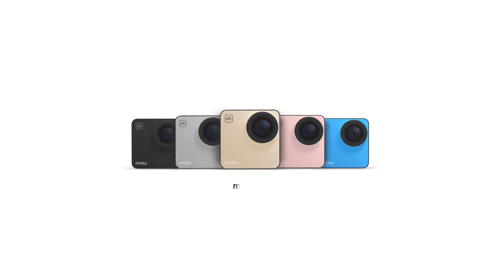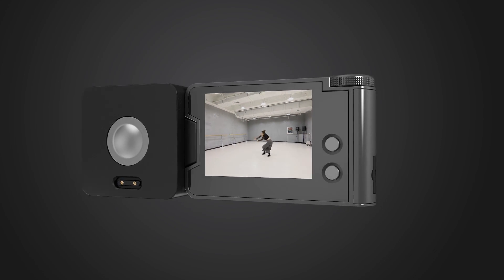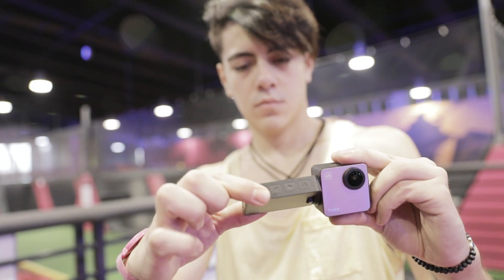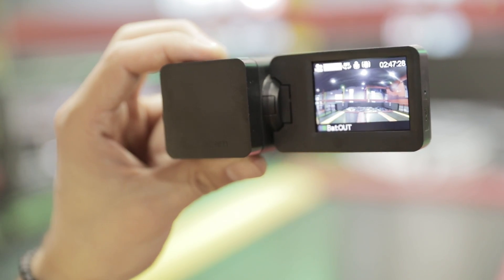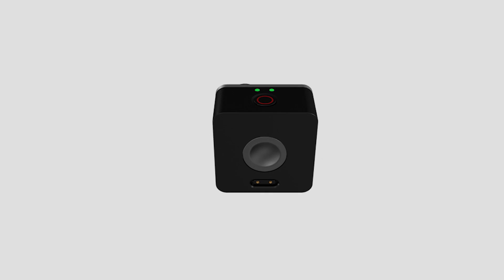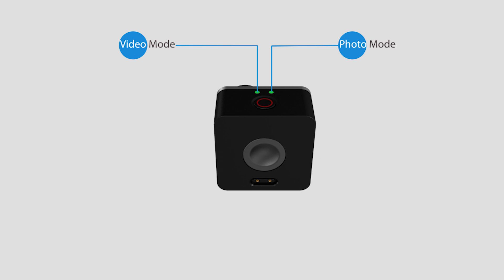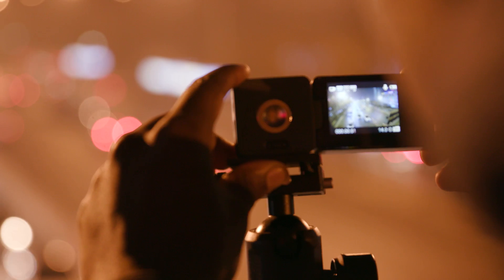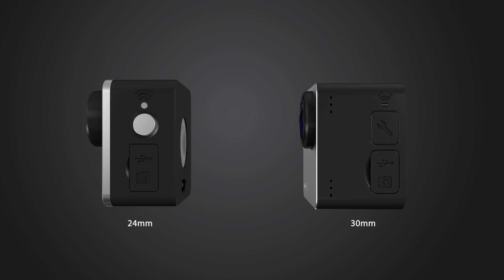Alpha - The Smallest 4K Camera by Mokacam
Alpha is the smallest 4K camera and the only wearable camera that provides shutter wheel to control the shutter speed, allows you to set it up to 1/2000” or 32” freely. It's also the only wearable camera with rotating screen and magnetic snap-on battery. This video was filmed with Mokacam Alpha S, Canon C300 Mark II and Canon 5D Mark IV, compare to see the difference.